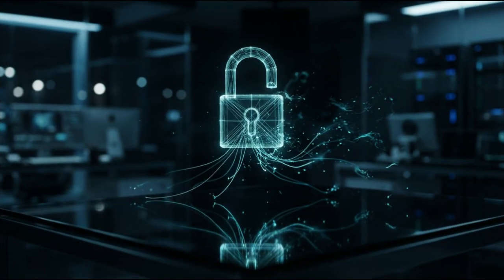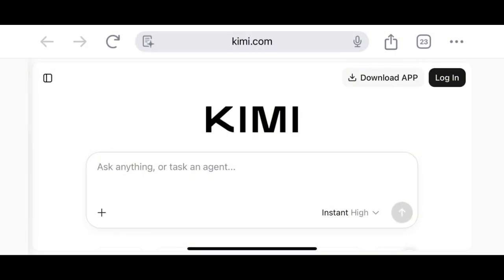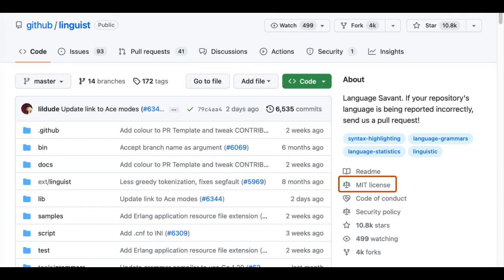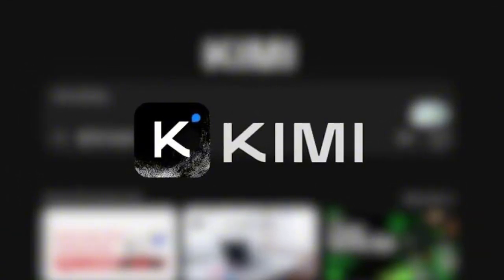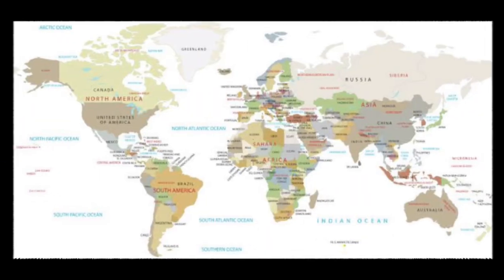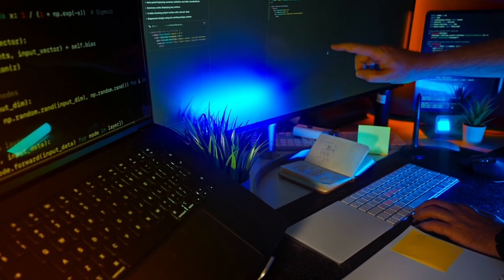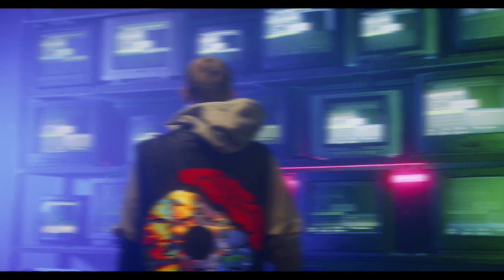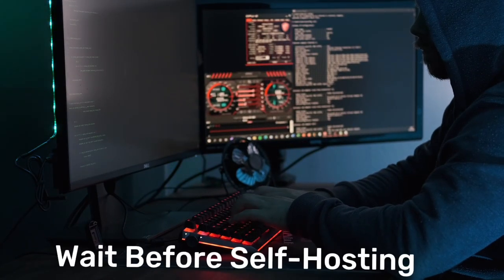The AI Race Just Changed: China Released Kimi K3 for Free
China has officially released the open weights for Kimi K3, making one of its most advanced AI models freely available for developers around the world.

In this video, we break down what Kimi K3 is, why this release is important, how it compares to other leading AI models, and what its reported strengths and limitations could mean for developers, businesses, and the future of artificial intelligence.

We’ll also explore:

* What open-weight AI means
* Why Kimi K3 is making headlines
* The benefits of self-hosting AI
* The reported hallucination concerns from independent testing
* Whether Kimi K3 is ready for real-world deployment

If you’re interested in AI, technology, software development, and the future of innovation, this video is for you.

💬 Would you deploy Kimi K3 today, or would you wait?